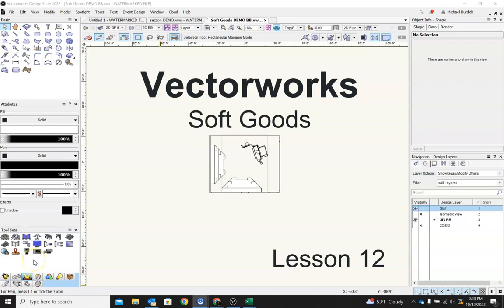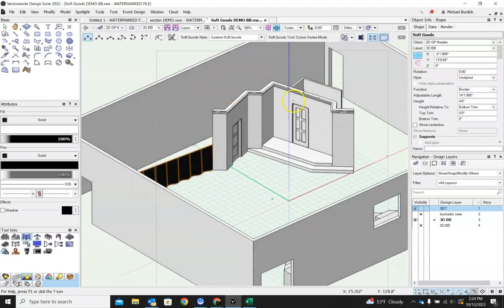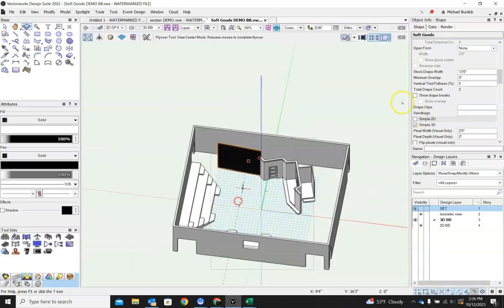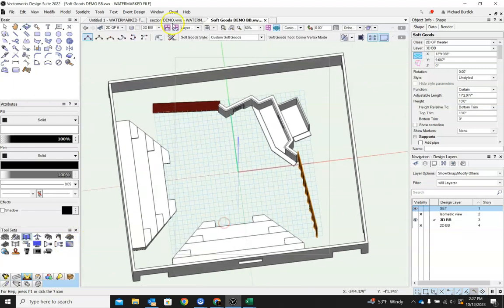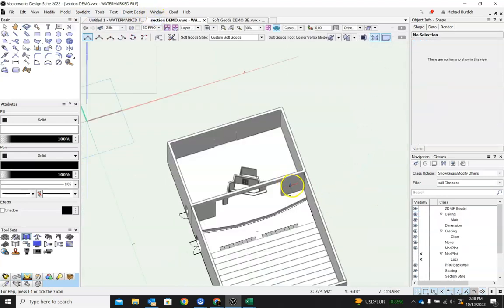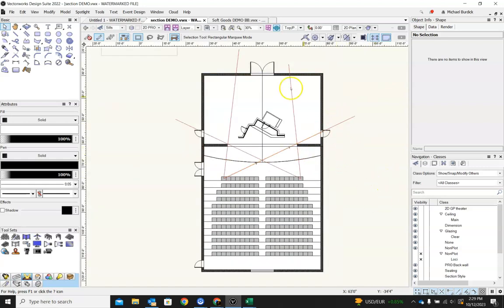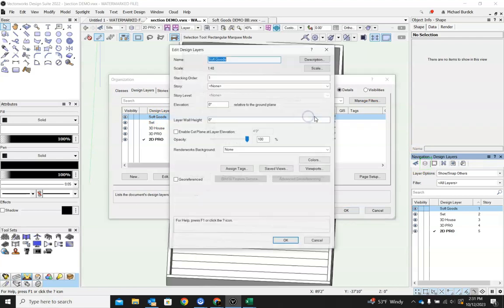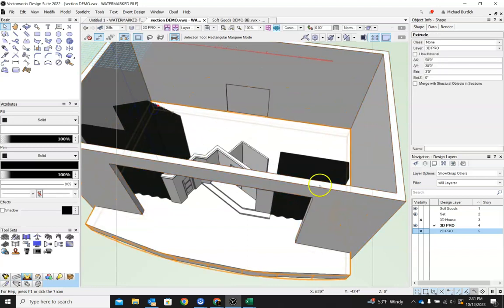Vectorworks 12, Soft Goods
LESSON  12 - Using the Soft Goods tool to create and edit curtains, borders, etc.